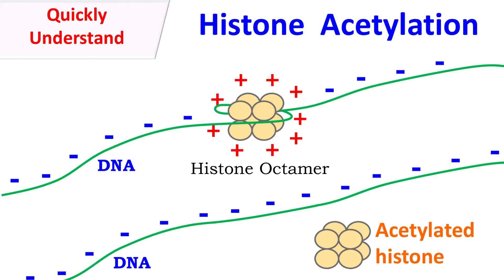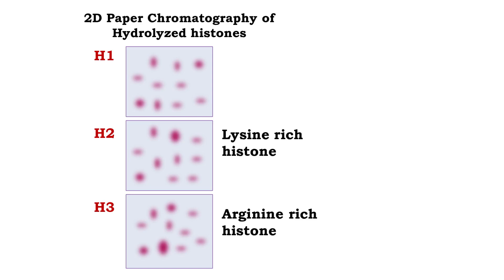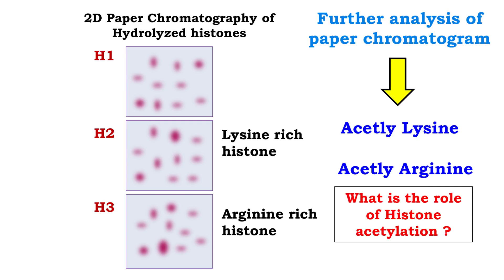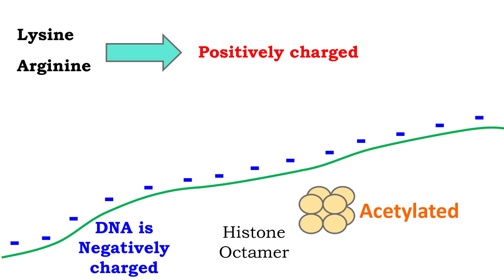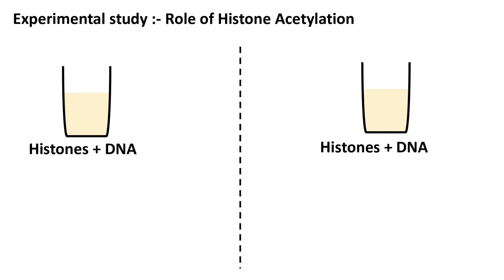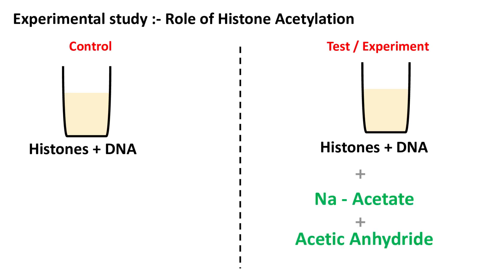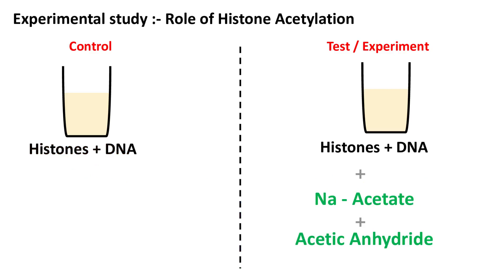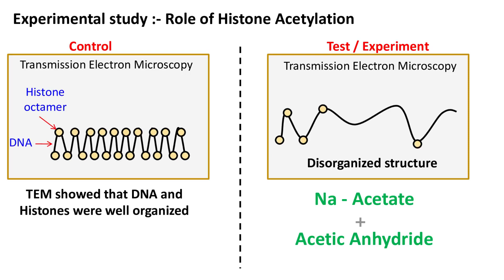Histone Acetylation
Histone acetylation is a phenomenon in which acetate groups are transferred to histones. This addition neutralizes the histones and affects binding with the DNA. The cells have enzymes that regulates acetylation and deacetylation of histones. Enzyme histone acetyl transferase is involved in histone acetylation while the enzyme histone deacetylase is involved in histone deacetylation. The acetylation and deacetylation of histones play a key role in regulation of transcription.